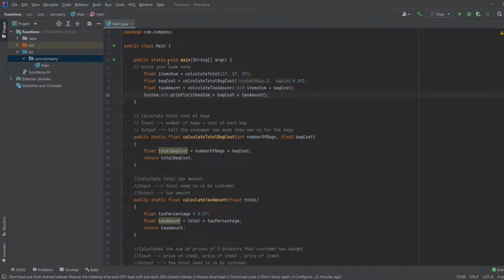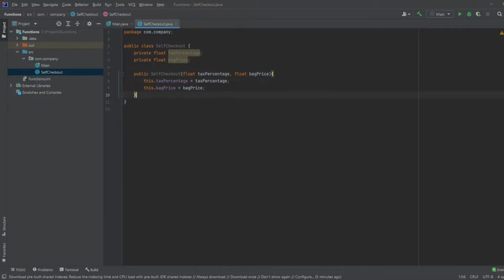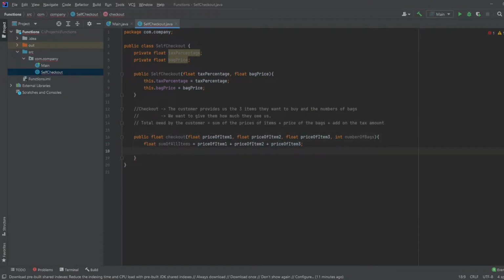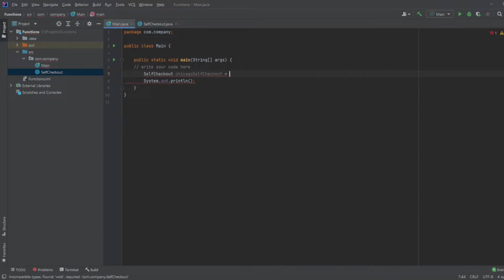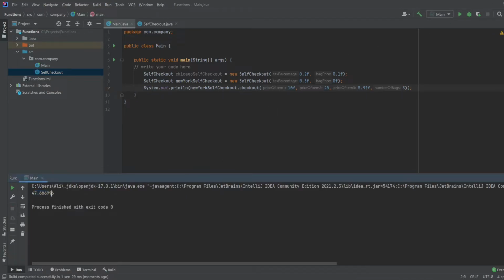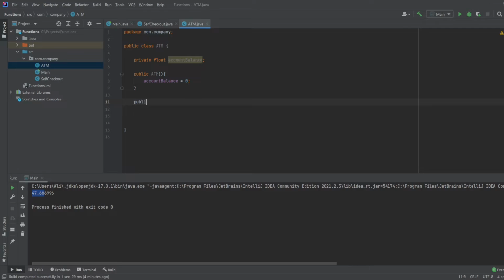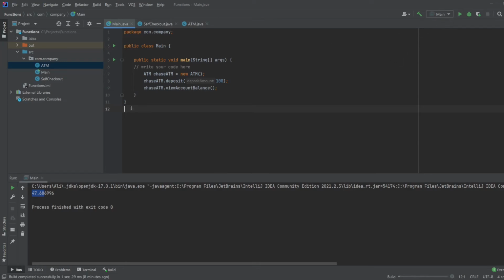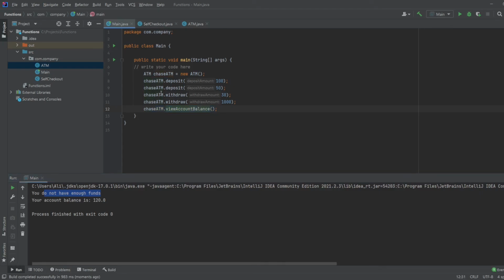Java Classes For Beginners: Code Self-Checkout and ATM Machine using Java Classes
In this video we implement two different classes to learn more about Java classes. First, we build upon our example code from the self-checkout video. The second one is code for an ATM machine. This will get us more comfortable with using classes in Java and also demonstrates how useful they are.